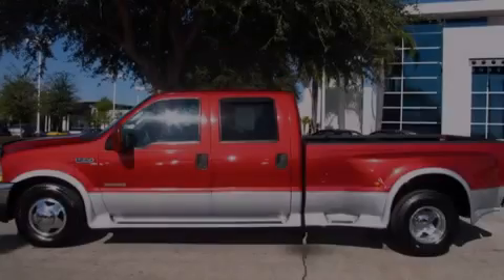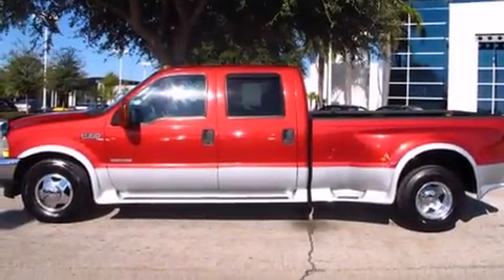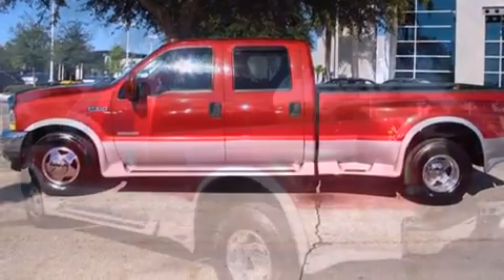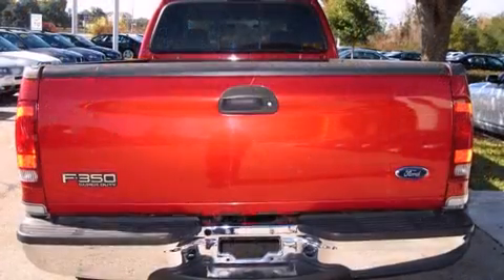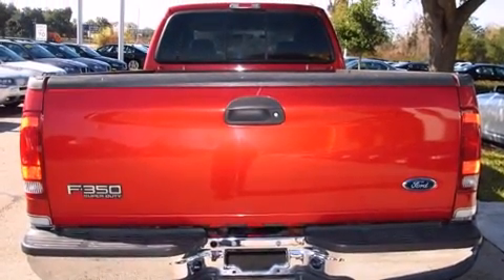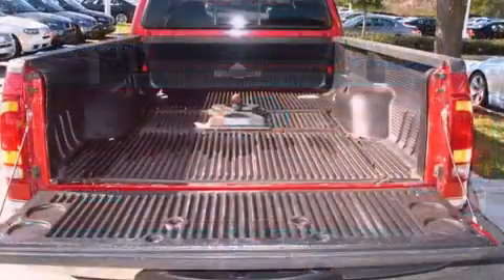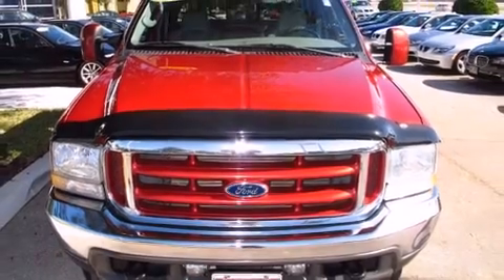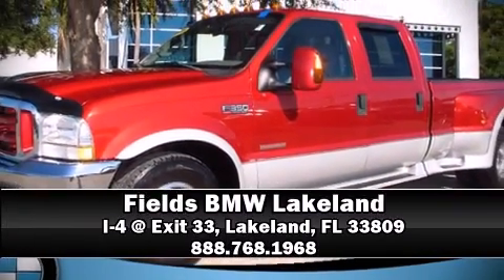2003 Ford Super Duty F-350 DRW Crew Cab Lariat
Outstanding design defines the 2003 Ford F-350 Super Duty. The following features are included: front and rear reading lights, front and rear cupholders, a tachometer, variably intermittent wipers, a rear step bumper, and much more. A Carfax history report provides you peace of mind by detailing information related to past owners and service records. Our team is professional, and we offer a no-pressure environment. We'd be happy to answer any questions that you may have. We are here to help you.